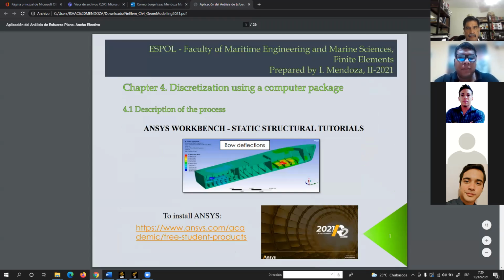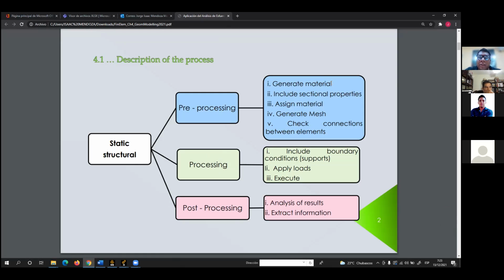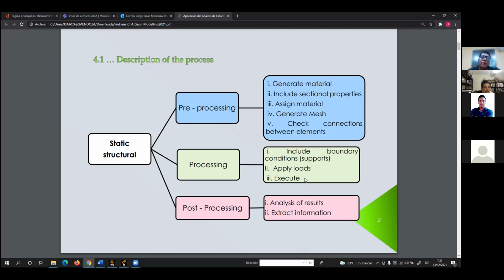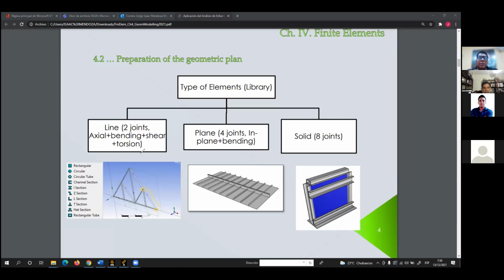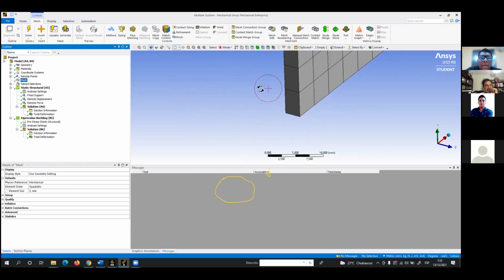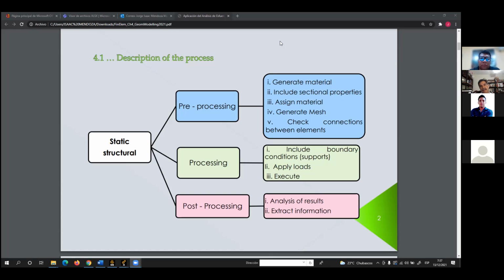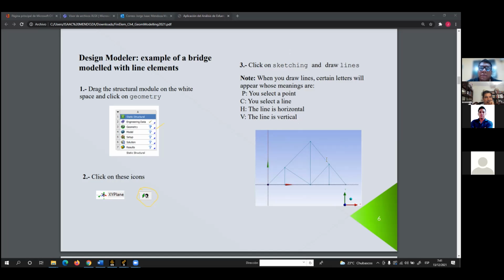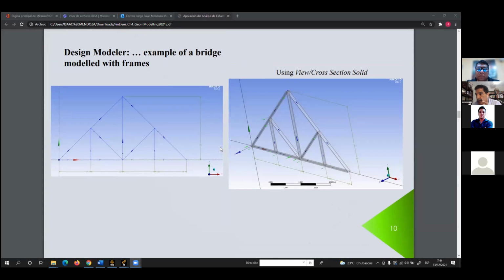Discretization using a computer package 4.1 Description of the process